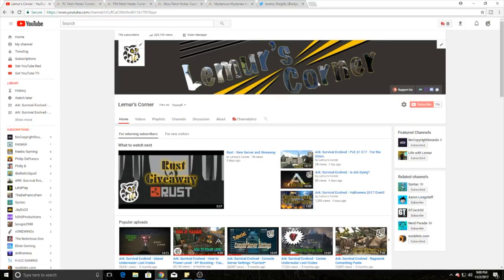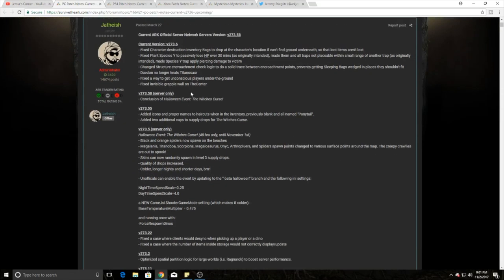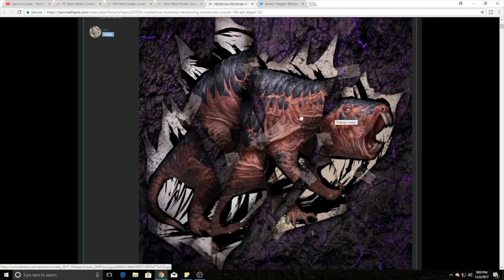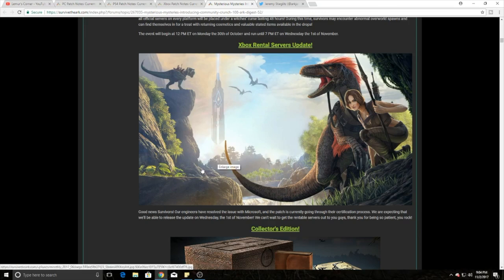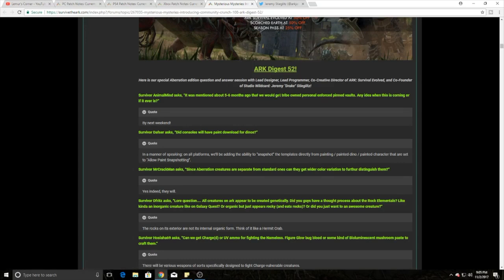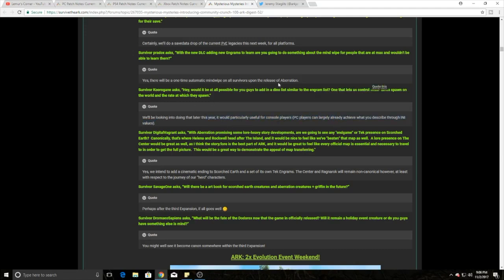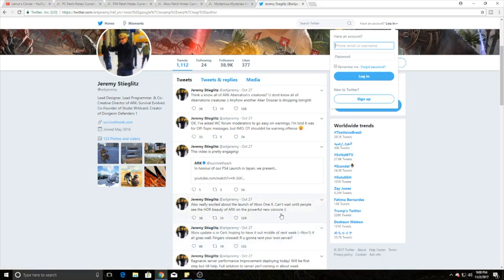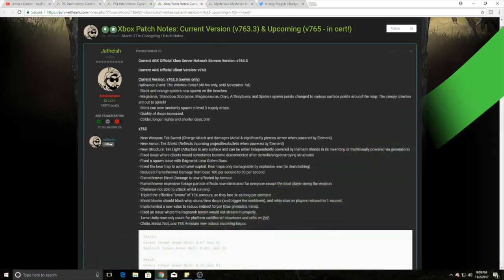Ark: Survival Evolved - This Week in Ark... November 3rd, 2017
Hello All! In this Ark video we cover the event in this week of Ark. Xbox dedicated are supposed to come soon. And I hope you enjoy!

Links:
PC Update-